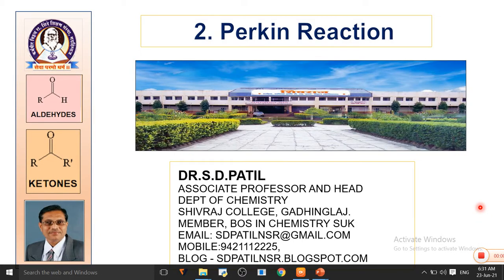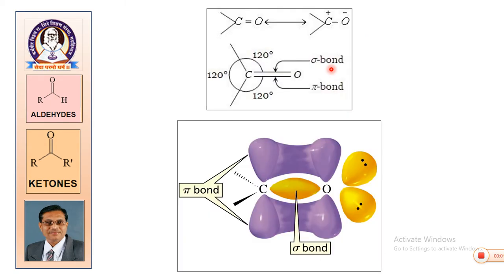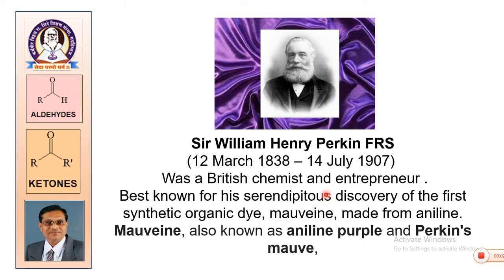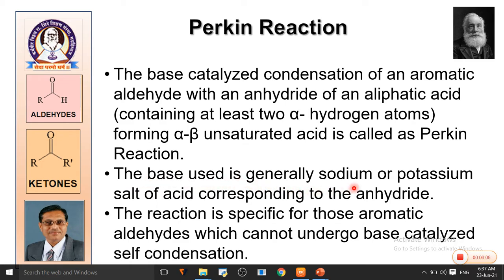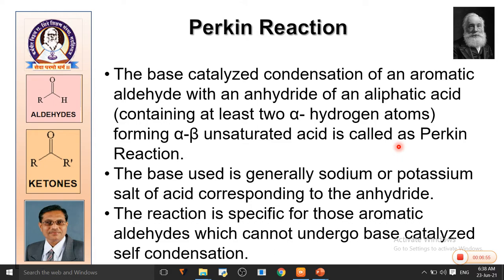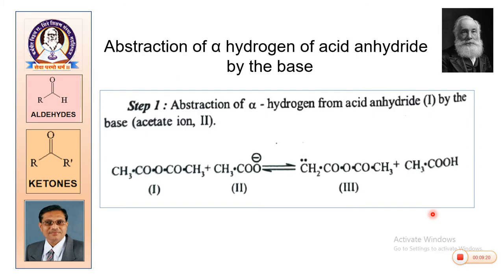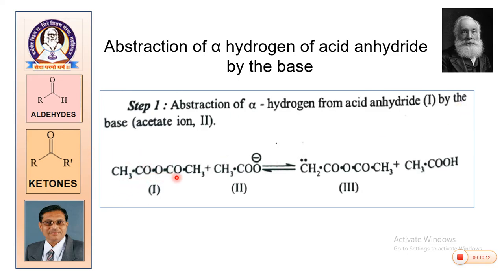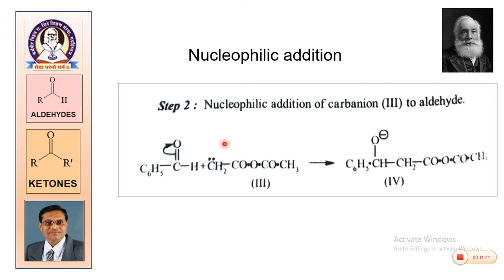B Sc II : Perkin Reaction